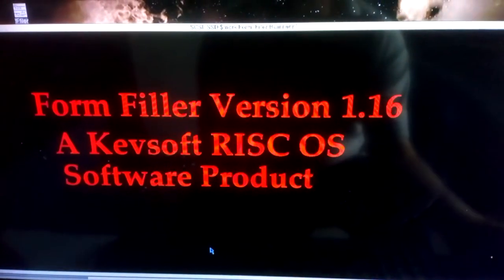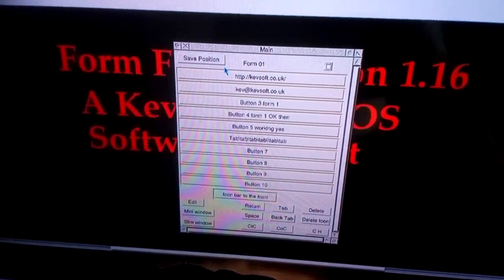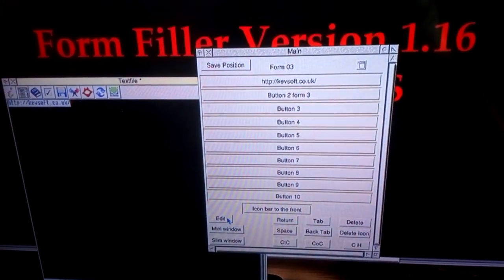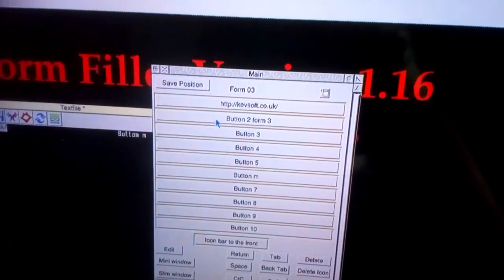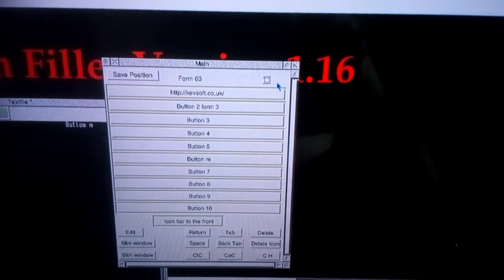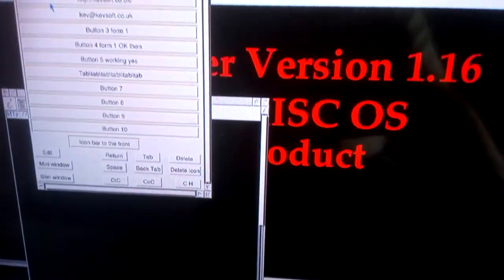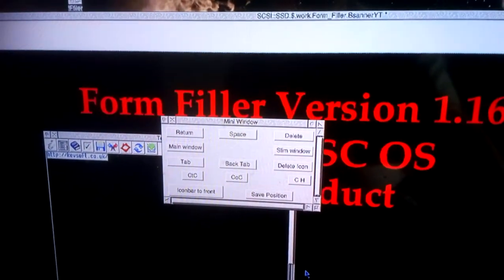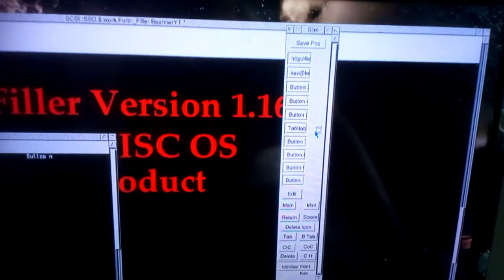Save Window Position With Form Filler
My application for filling in forms Form Filler has been updated to version 1.16
New in this version is the ability to save the position of the button windows.